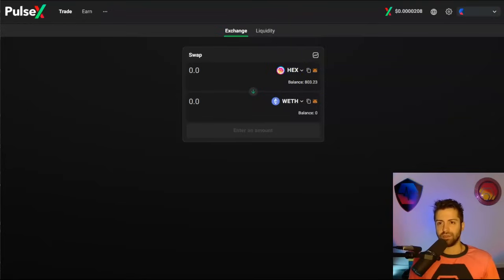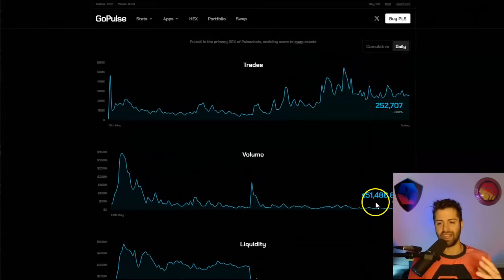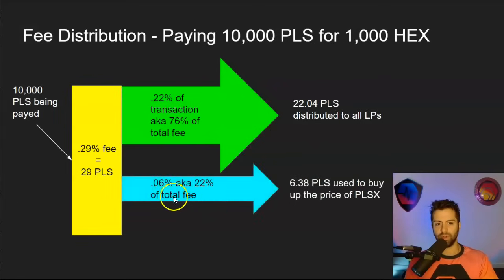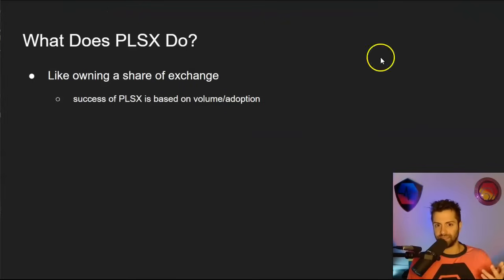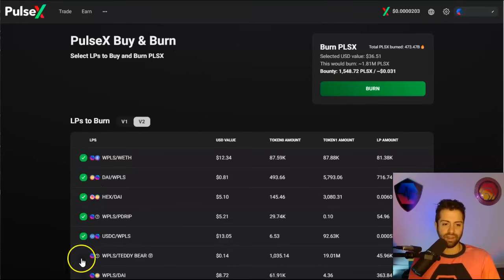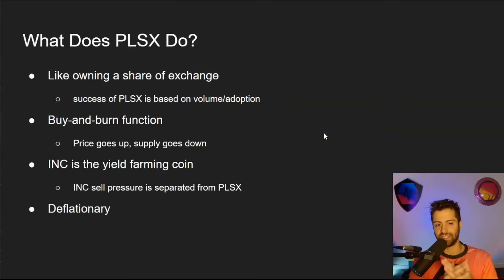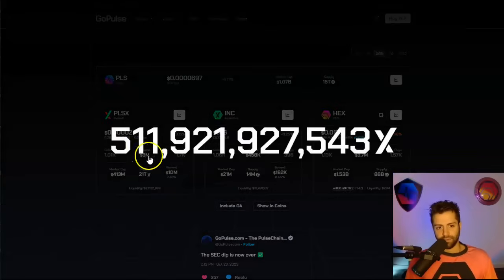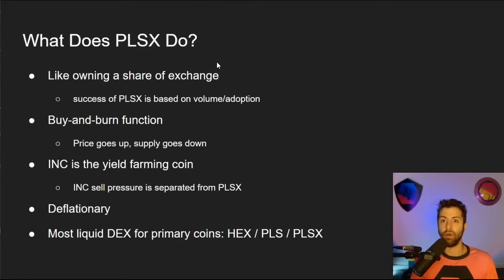PulseX: Legit Or Scam? PLSX Token Explained